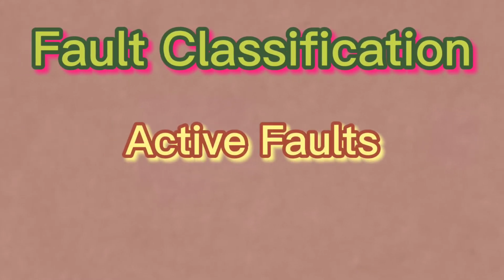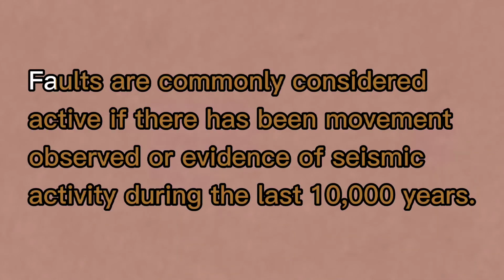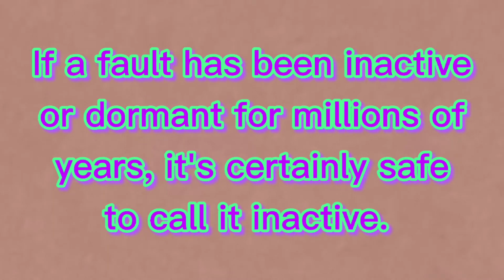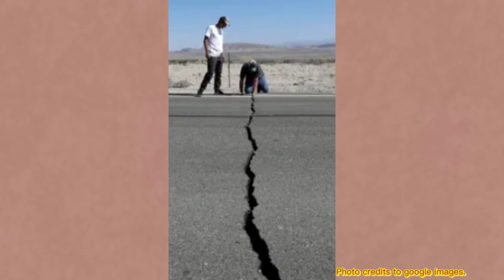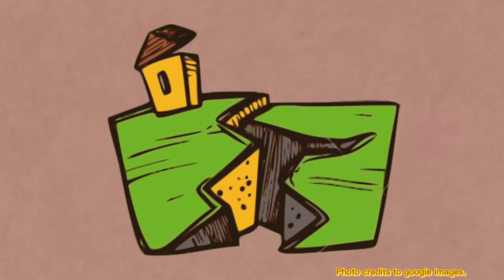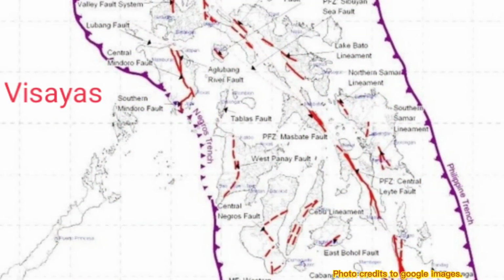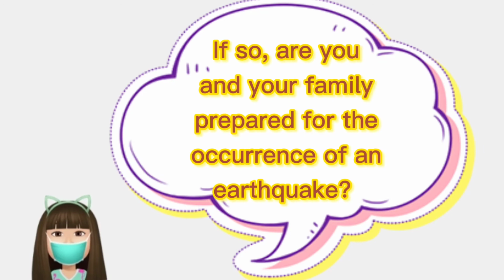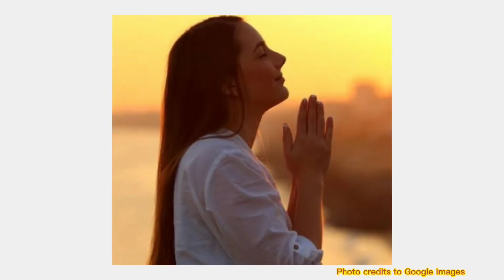The Quake Starts - Part 2 (Active and Inactive Fault) Q2_M2_Science 8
Grade 8, Quarter 2, Module 2
The Quakes Start - Part 2
Active and Inactive Fault.